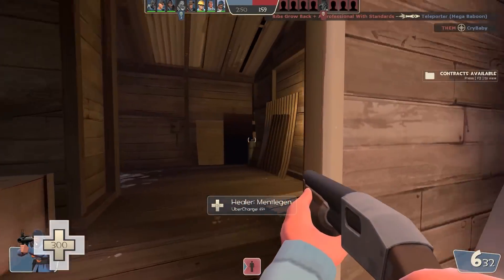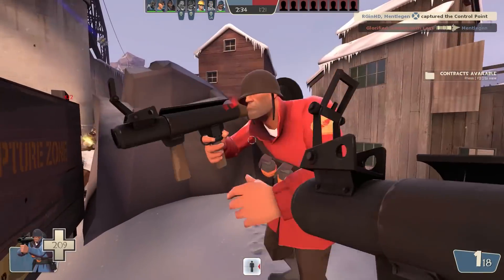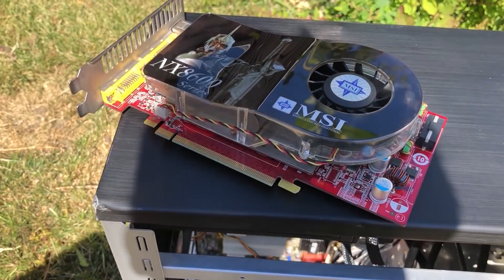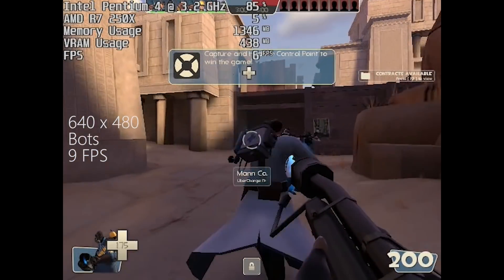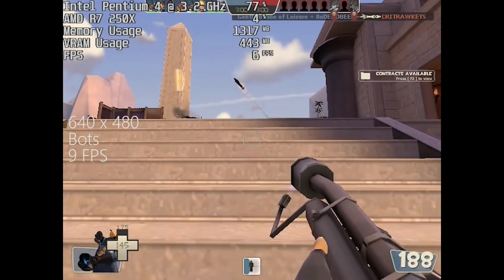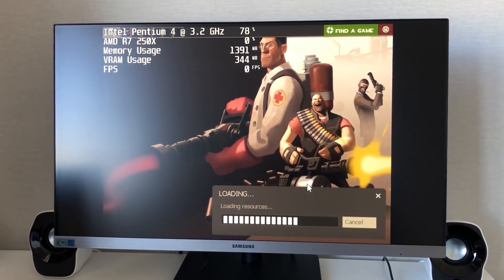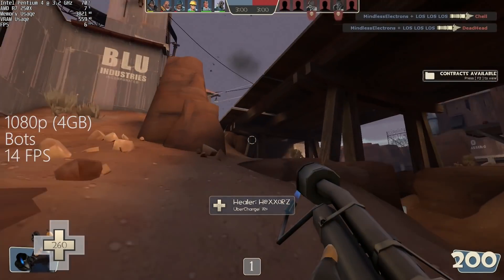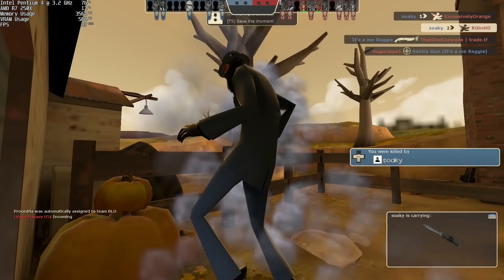I think the Team Fortress 2 "recommended system requirements" need updating...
I think Valve need to update their stated minimum and recommended system requirements for this game...

Test Specs:
Intel Pentium 4
2/4GB DDR2
AMD R7 250X